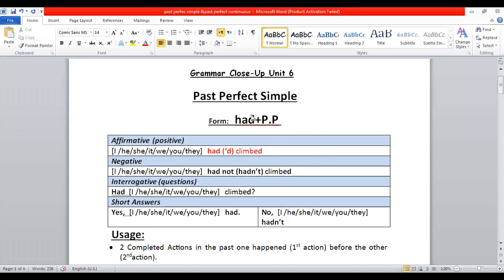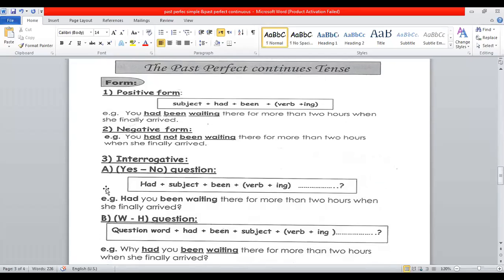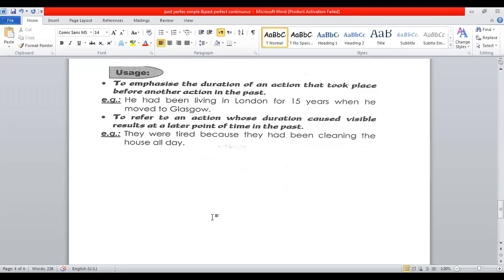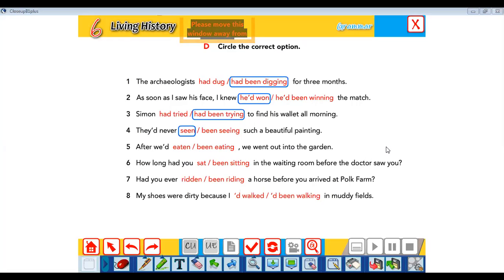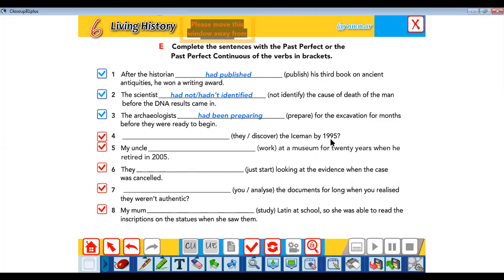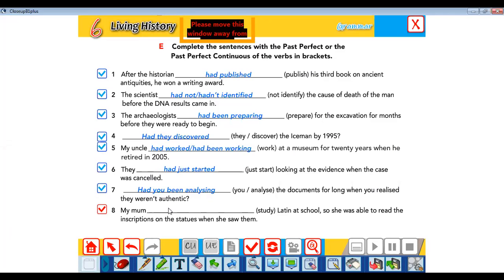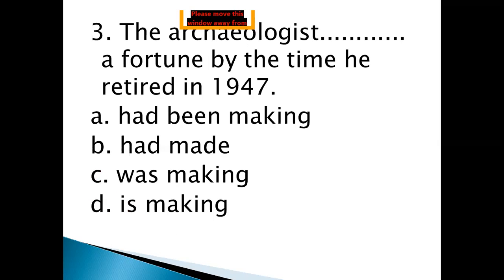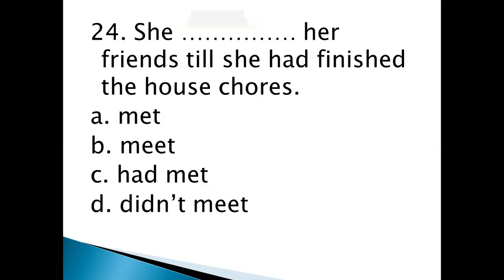Online Session Prep 3 A L Unit 6 Past perfect simple &past perfect contiuous